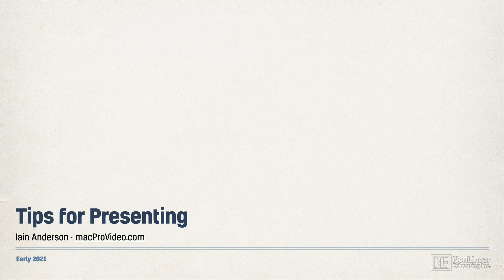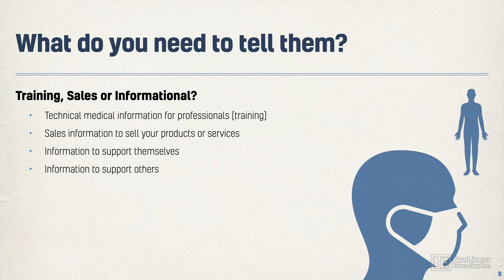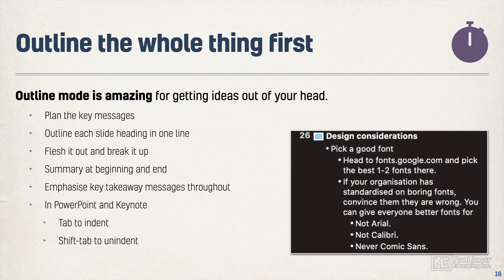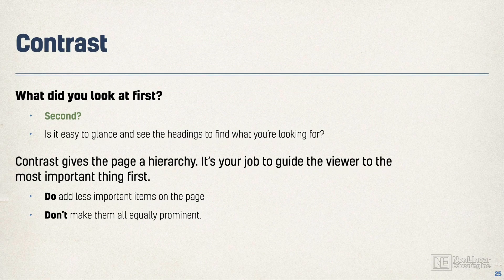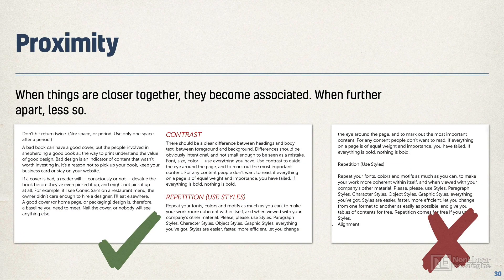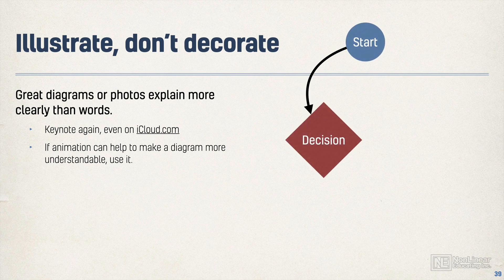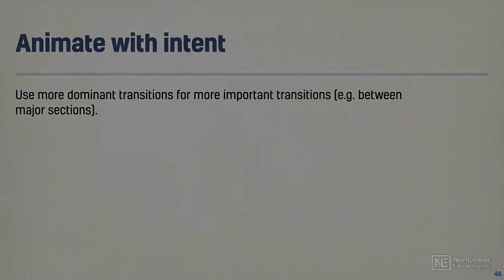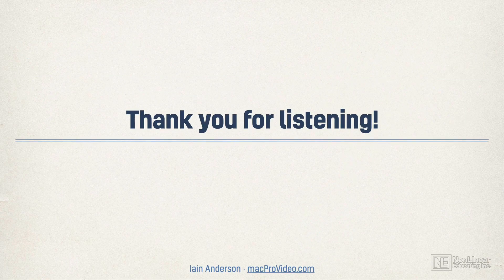Keynote 101: Keynote In Depth - Tips for Presenting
Keynote 101: Keynote In Depth by Iain Anderson
Video 2 of 26 for Keynote 101: Keynote In Depth

If you want to create gorgeous slideshows that your audience will remember, you need to learn Keynote. It's one of those apps that is so powerful, it's a reason to own an Apple device. And best of all, you can use Keynote almost anywhere... on your Mac, iPad, iPhone, and even through a web browser with iCloud. It's also compatible with Microsoft PowerPoint, which can be a blessing if you're working with PC users. It's a deep and powerful app, and certified trainer Iain Anderson is here to show it in depth!

Iain starts the course by sharing essential presentation tips guaranteed to keep your audience focused on your content. You get a guided tour of Keynote's user interface, and you learn everything about working with slides, text, shapes, images, videos and graphs. Iain shows how to add gorgeous animations to your slides and he shares tips to make your content really pop, without going overboard. You also discover all the export options, how to work on your iPhone or iPad, how to use Keynote in a collaboration environment, and a lot more...

So join Iain Anderson in this course, and get read to create presentations that will really stand out! Discover the power of Apple's Keynote now!